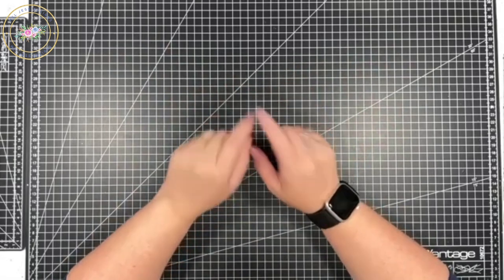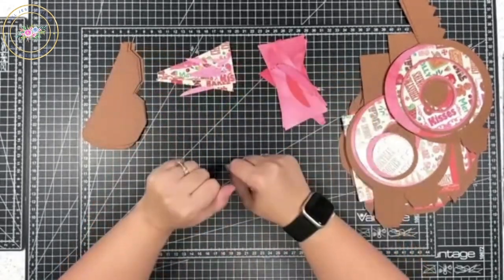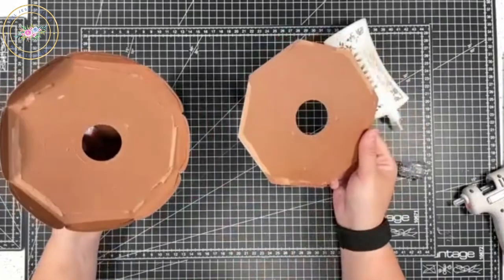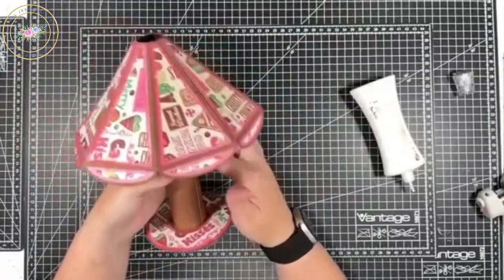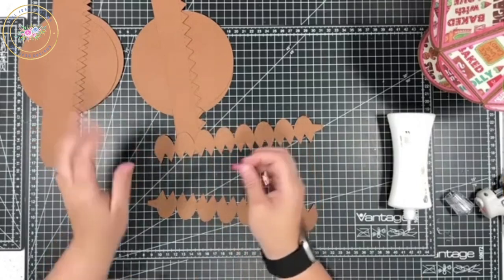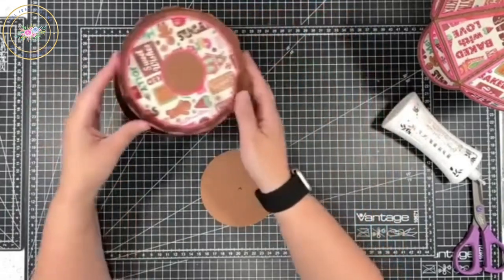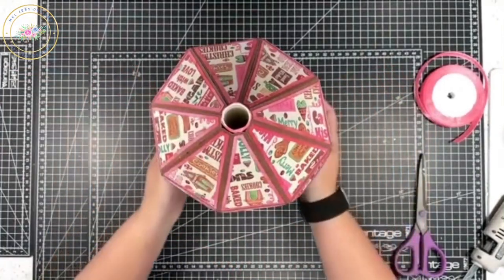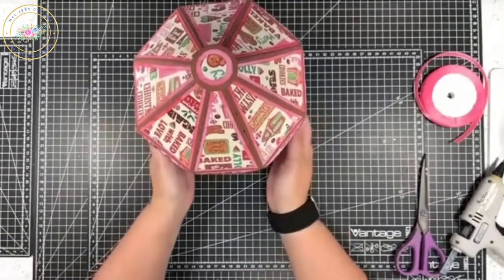Merry-Go-Round - with bloopers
A step by step tutorial to create a Christmas themed Merry-Go-Round

Apologies for this video being the WORST ever! The filming went wrong, the recorded went all weird and you name it it happened! If anything could go wrong it did go wrong, just my luck. But in the end we made something and you have some kind of tutorial lol and at least a good laugh at all my mistakes

Neenah Stamping Card
Printer
Gems from stash and AliExpress
Hot Glue Gun

Copic Marker Colours - Dark Brown - E29, E18, E17, E15 Light Brown - E13, E11, E00 Cheeks - RV52 Paper Edging - RV55

See my Blog for more details and close up pictures!

Created on iPhone with FIFine Microphone, edited with Clipchamp and iMovie with free music from iMovie - Evergreen